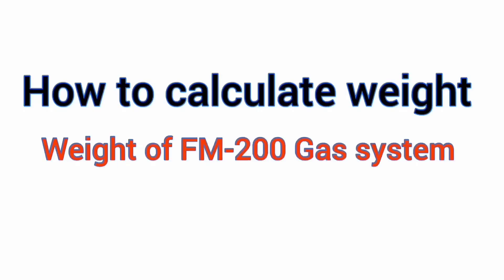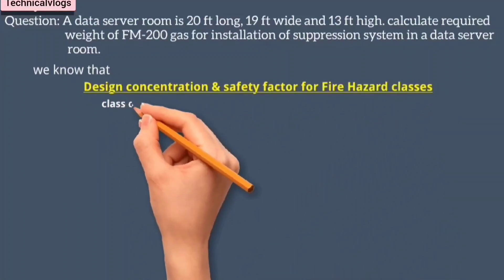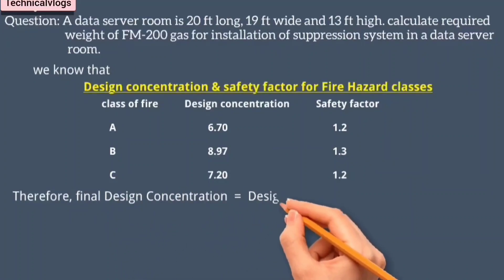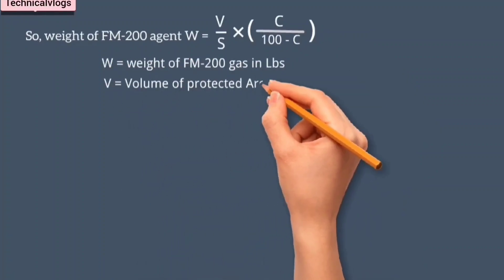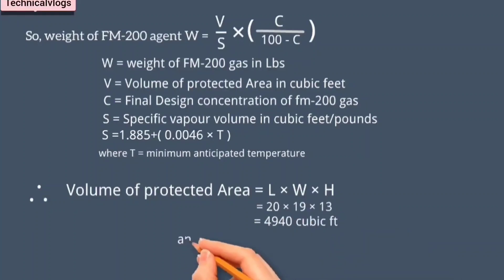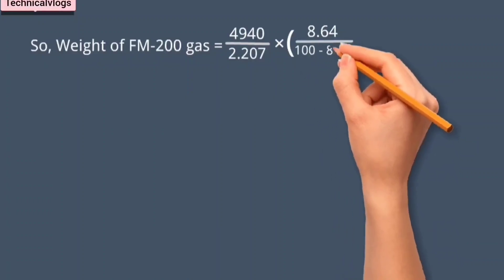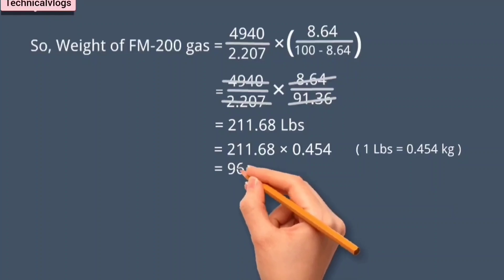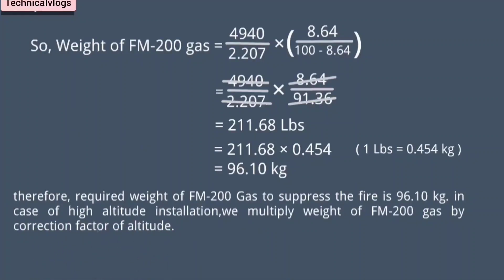How to calculate weight of FM 200 gas | weight calculation for suppression system installation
Welcome to Technicalvlogs!

In this video, we’ll guide you step-by-step on how to calculate the weight of an FM-200 fire suppression system—a crucial task for system design, installation, and safety compliance. You’ll learn how to determine the required agent quantity based on room volume, hazard classification, and system design concentration. We also cover key factors like cylinder capacity, fill density, and safety margins.

Whether you're a fire protection engineer, technician, or just curious about fire suppression technologies, this tutorial will help you understand and perform accurate FM-200 weight calculations.